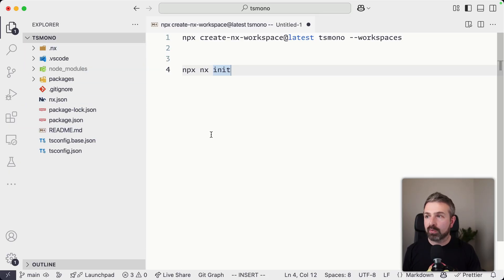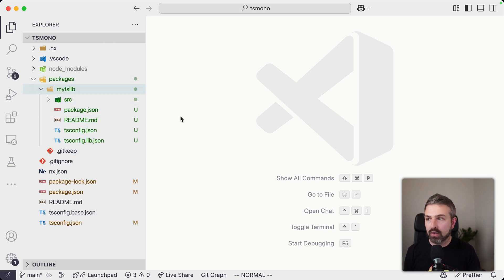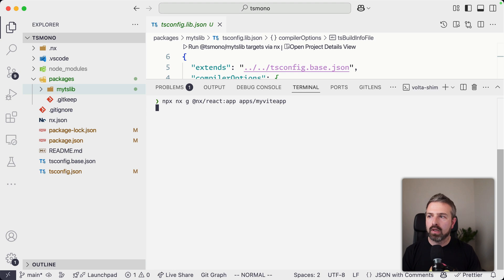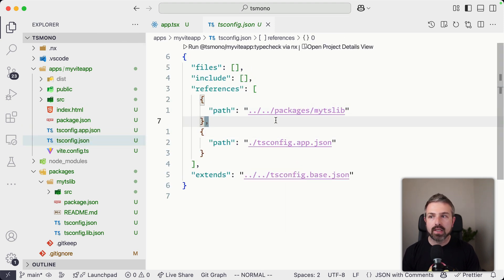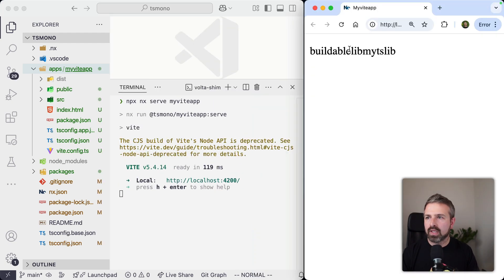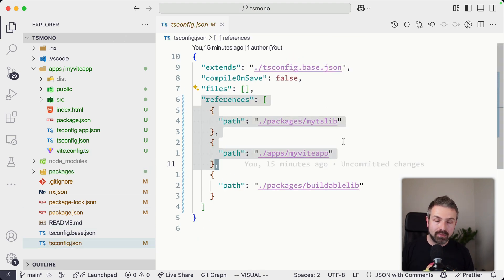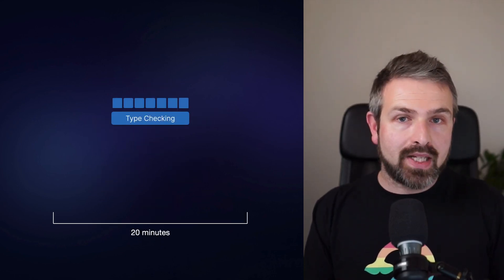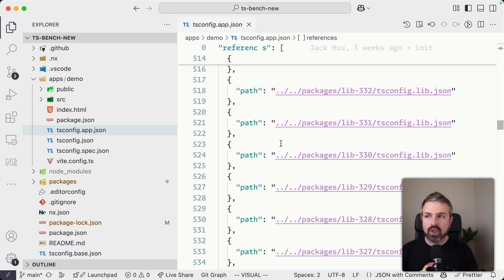TypeScript Monorepos Done Right!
Starting with Nx 20.4 we're shipping a new Nx experience, optimized for working with NPM/Yarn/PNPM workspaces and TypeScript project references. For now, it is behind a `--workspaces` flag, but soon, it will be the default.

The main highlights
- Setup is minimalistic and simple. You won't see almost no traces of Nx itself, still it's there to enhance your experience
- Huge performance improvements for TypeScript thanks to TypeScript project references

👋 If you're struggling with exactly these TypeScript performance issues in large workspaces, reach out. We've helped a lot of large enterprises fix exactly that, so talk to us

Chapters:
0:00 Intro
0:22 Workspace overview
1:58 Creating a TypeScript package
4:19 Automatically configuring and syncing TypeScript project references
8:30 Automatically watching dependencies and recompiling them
11:38 Minimal setup and improved developer experience
12:45 Improved TypeScript performance for large monorepos
17:00 How Nx makes TypeScript project references usable